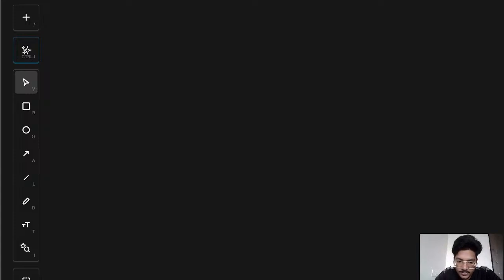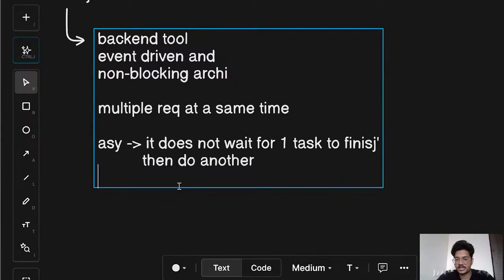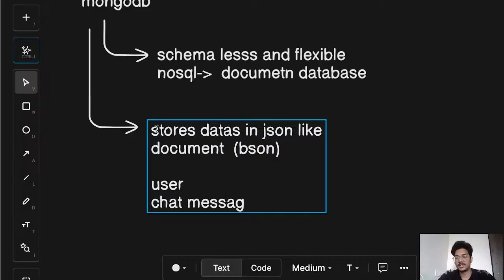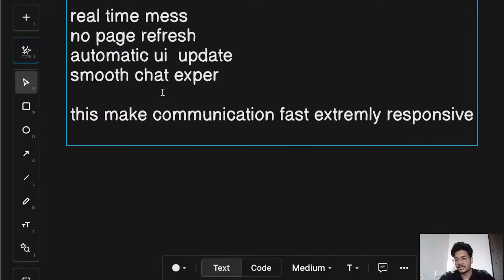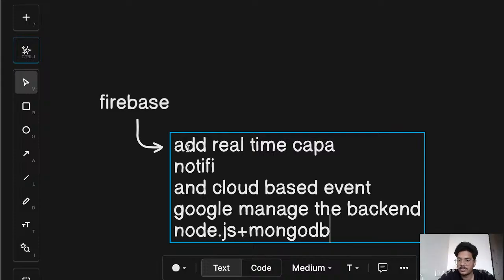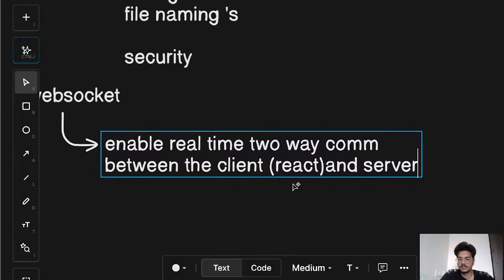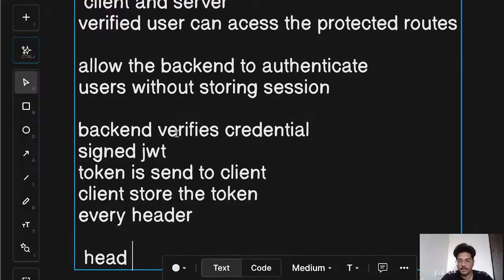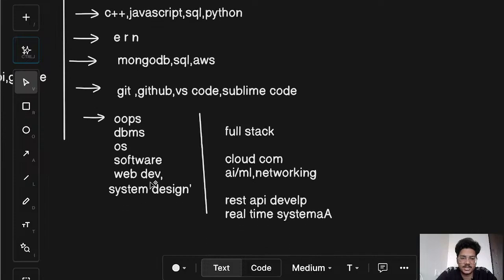SDE Role Prepration-1.1